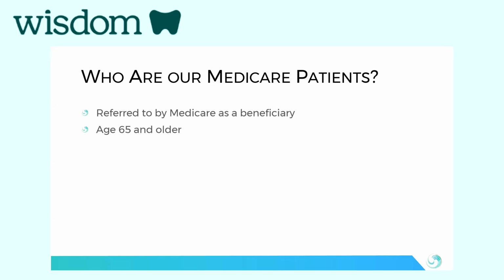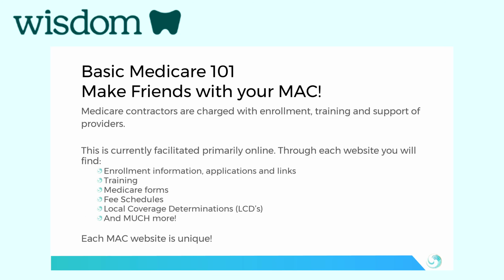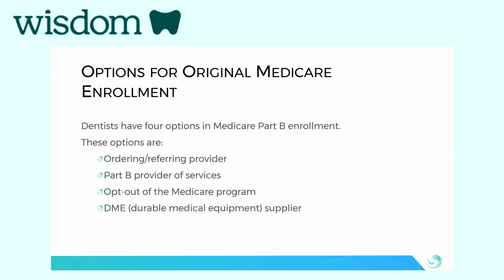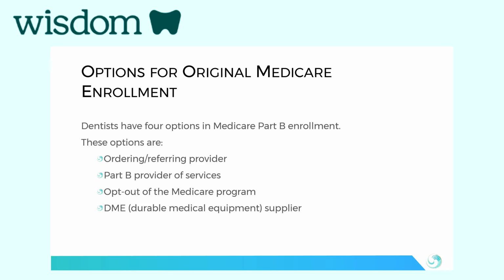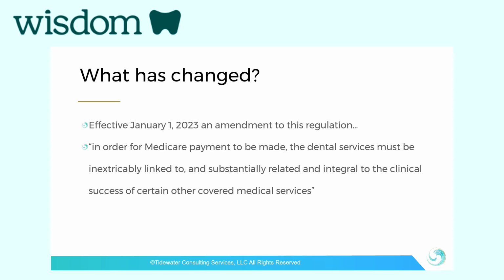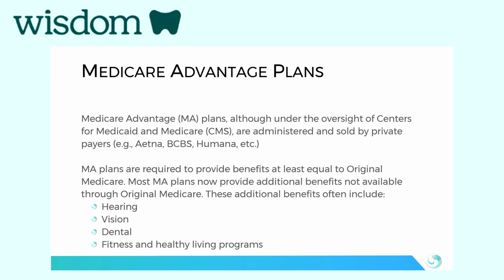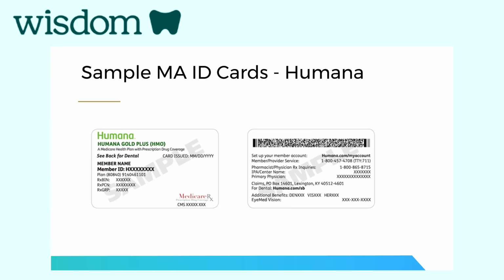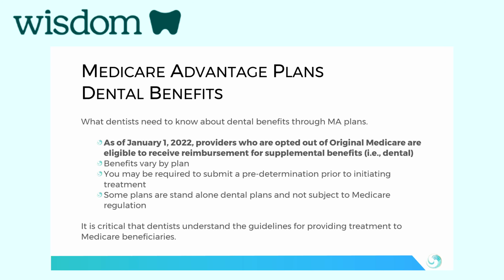Medicare billing in dentistry: Expert insights and guidance with Dilaine Gloege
A detailed Medicare in dental billing overview to ensure you get started on the right foot, and know where to look for answers. This is an essential overview for all dental practices who handle any aspect of billing medicare, regardless of network status.